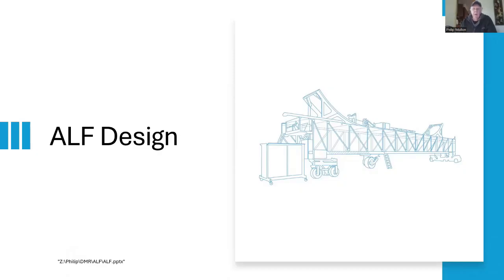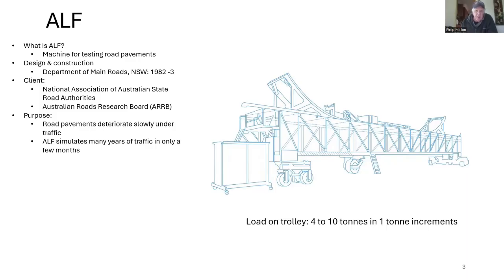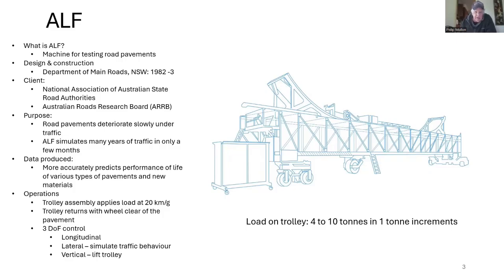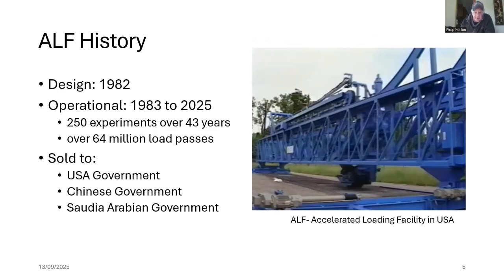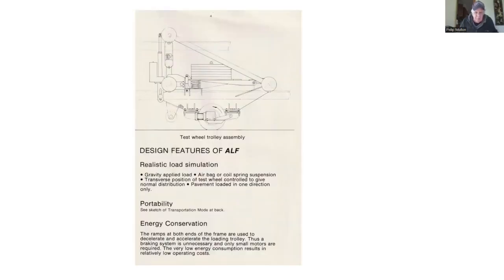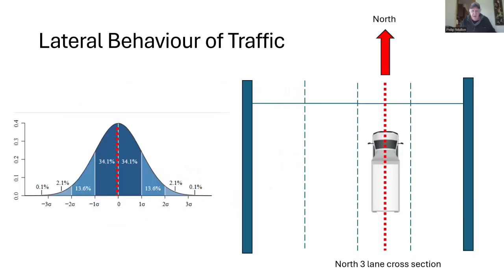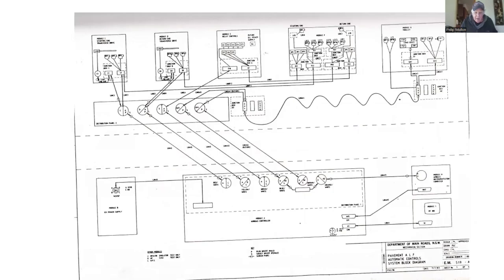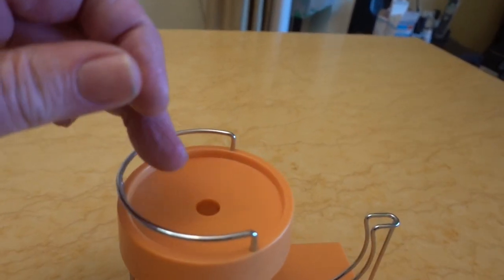ALF Lateral Control Part 1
In this video I celebrate a project I was involved with 43 years ago. It was one of the highlights if my career and I was given the freedom to be creative with the new technology then - microcomputers.

ALF stands for Accelerated Loading Facility and it is a road testing machine or more specifically - it designs the strength of pavements on a main road. It explores the complete lifecycle of a pavement in 3 months instead of the normal 20 year life cycle of a pavement so detailed scientific measurements can be made of the integrity of a pavement design. It allows not only pavement structures to be examined but also materials used in the road construction such as slag or recycled materials.

AlF was a real team effort with every state contributing but the credit for its mechanical design concept goes to Steve Scriviner, head of the Mechanical Section in the Department of Main Roads (DMR). The design team at the DMR workshops at Granville filled in the details. This team included Mark Mansield.

ALF also had an electrical design undertaken by Brian Gray and electronic design where I was responsible. The mechanical and electrical fitters at the Granville Workshop made it happen while the technicians at the Electronic Workshops in Milsons Point put the electronics in ALF.

One my my biggest challenges was to design the electronic control system of ALF for simulating the lateral behaviour of traffic with a random normal distribution. But this had its limits - ALF had little time during its return phase to allow lateral movement. If I exceed the limit I would crash ALF.

ALF's control computer was based on AMBDAS, a microcomputer designed by the Australian Roads Research Board (ARRB). ALF had two AMBDAS computers - one for control and the other data acquisition (DAS) of the pavement measurements from instruments such as load cells, strain gauges and distance transducers.

ALF also had lots of sensors such as photo electric cells and HALL effect magnetic sensors to ensure that the trolley on ALF was synchonised with ALF's lateral controls.

All of these computers were based on the Motorola 6800 microcomputer and ARRB also gave me access to their library of software modules.

The ensure reliability I also used a HP Microprocessor Simulator that included both software and hardware testing.

ALF was great fun to design and working with the team was a great experience.
Once the construction of ALF was completed it was put on its first field trials on the F3 north of Sydney and just south of the NSW border at Benella, Victoria. See ALF in action on Reference 4 below.

These trails were a success and gave us an opportunity to gain field experience. I cold take my whole development environment to ALF anywhere as it was portable.

Next ALF was on display at an International Pavement Design Conference held at the Sydney Opera House and the rest of the world could also evaluate it. The Governments of USA and China were impressed so they purchased ALF from the DMR. The model for China was manufactured at the DMR Granville Workshops with help from the electronic workshops at Milsons Point. I was part of the DMR negotiating team that sold ALF.

References:
1 THE EFFECTS OF HEAVY VEHICLE SINGLE, TANDEM ( file:///Z:/Projects/ALF/Thesis%20on%20ALF/Kym%20Lawrence%20Neaylon%20Thesis.pdf )
6 BASIC Programmes for Scientists and Engineers Paperback – 1 April 1982